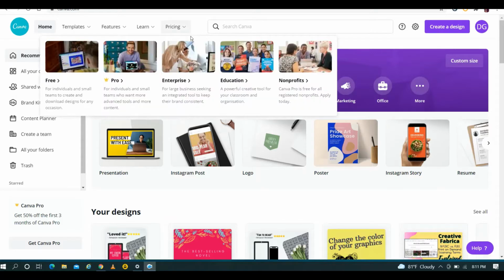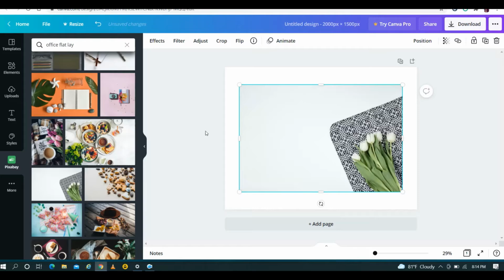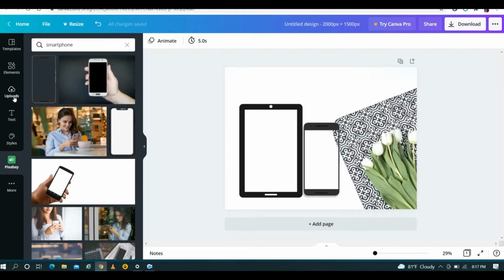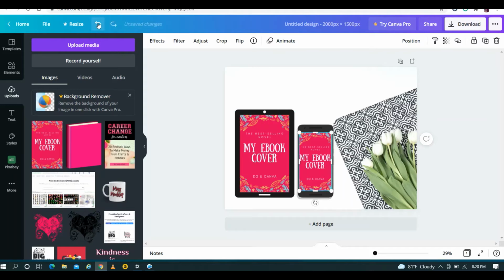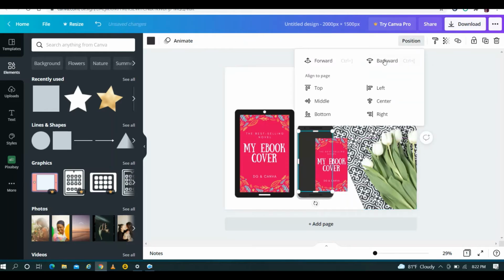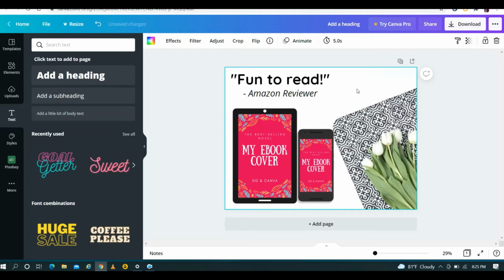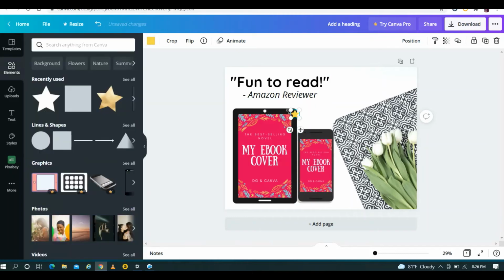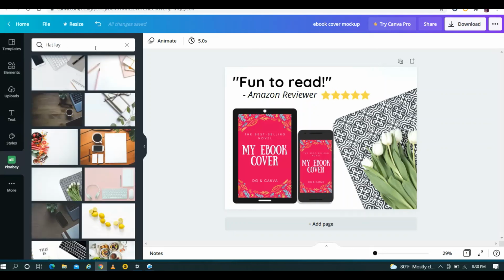How to Create an eBook Mockup Using FREE Tools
Learn how to easily make an eBook mockup using FREE design tools and programs.

Follow the links provided in the description box to get your specific questions answered by the company/companies discussed in the video. They will answer your questions properly with the most updated and legally appropriate information - so please do your own due diligence when it comes to your business, your income, and your products.

Unlimited access to 3 million+ beautiful fonts and graphics at Creative Fabrica

Check out CF "Christmas in July" promo! All single sales include a lifetime commercial license.
Daily specials, such as free bundles, free CF classes, and many more!